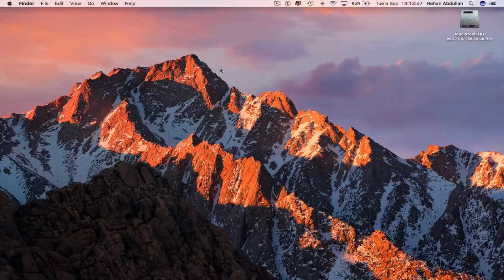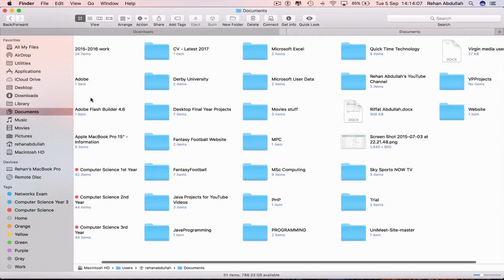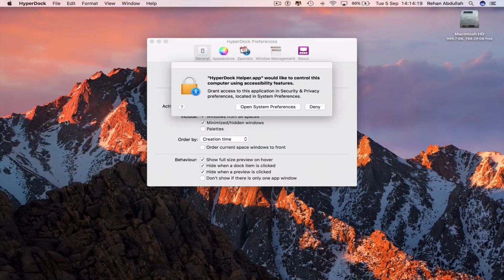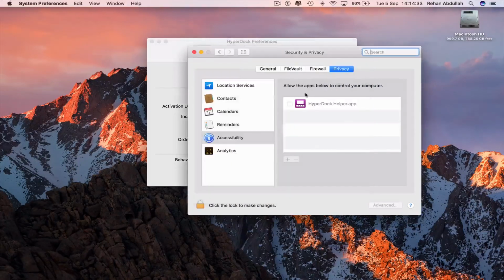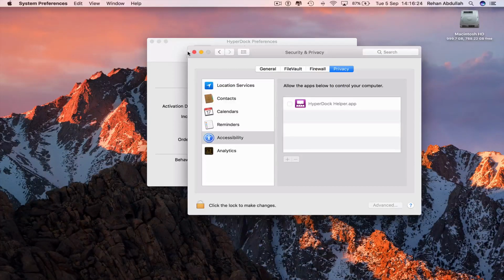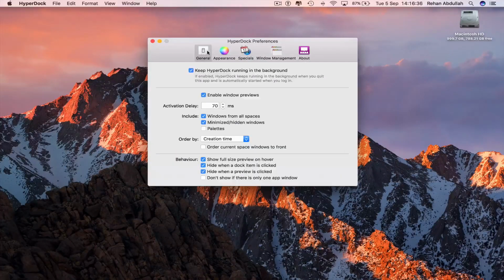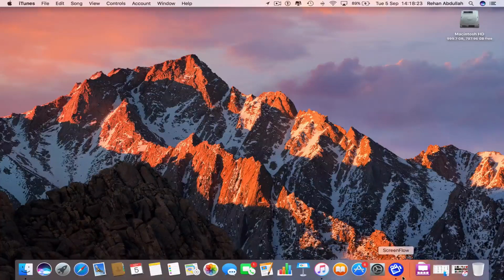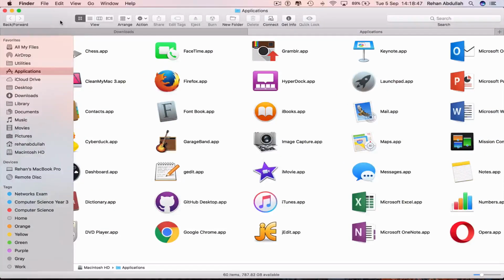How to USE HyperDock On a Mac Computer - Basic Tutorial | New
How to Install and Use HyperDock on a Mac: Tricks and Tips - Tutorial